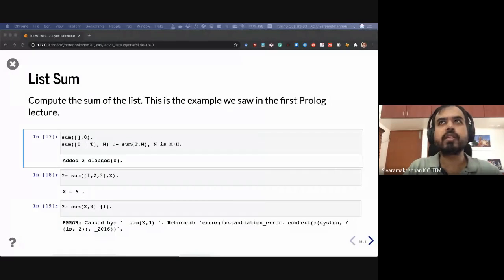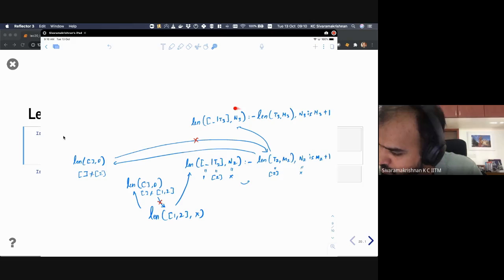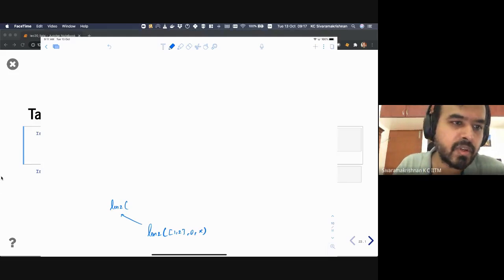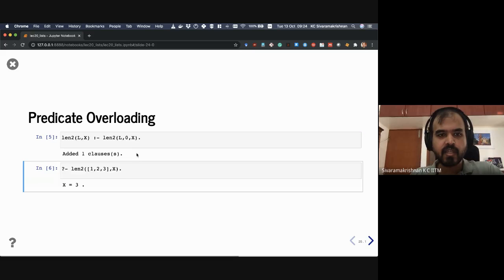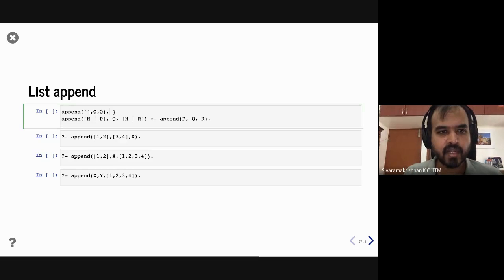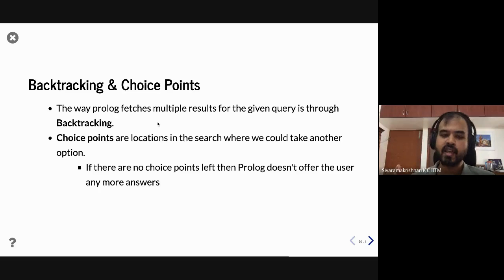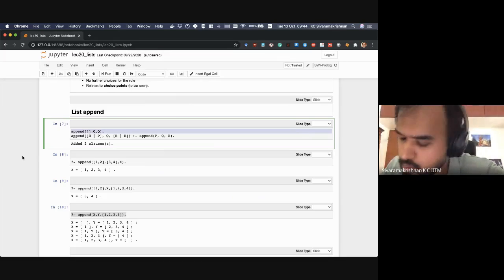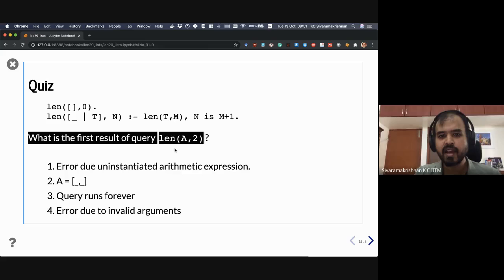CS3100 POP - Lec 39 - Lists